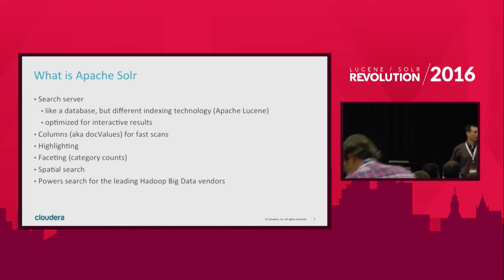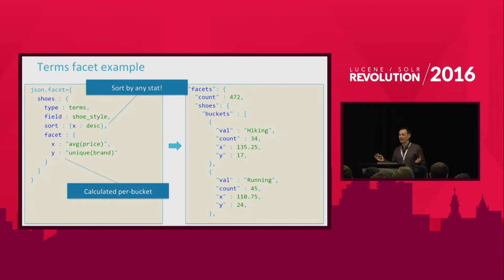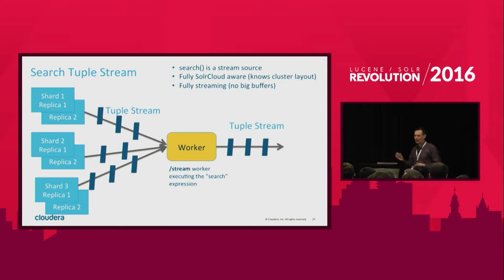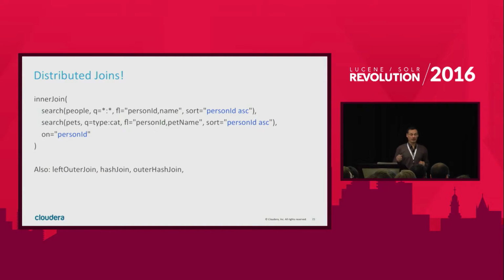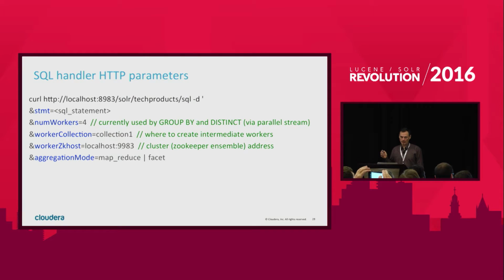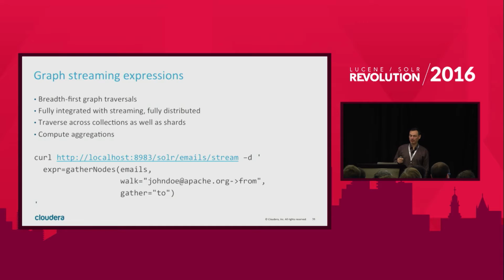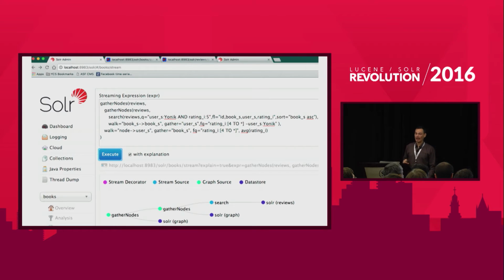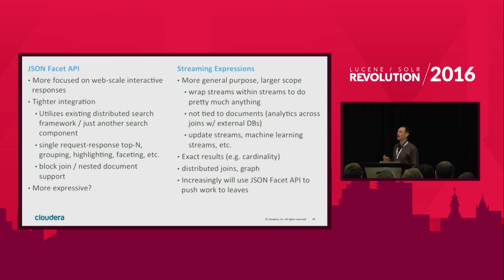Parallel SQL and Analytics with Solr - Yonik Seeley, Cloudera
Analytics has increasingly become a major focus for Apache Solr, the primary search engine in the Hadoop stack. This talk will cover recent Solr developments in the areas of faceting and analytics, including parallel SQL, streaming expressions, distributed join, and distributed graph queries. Given the increasing number of APIs and techniques that can be brought to bear, we'll also cover which approach should be preferred in different situations, including how to maximize scalability.